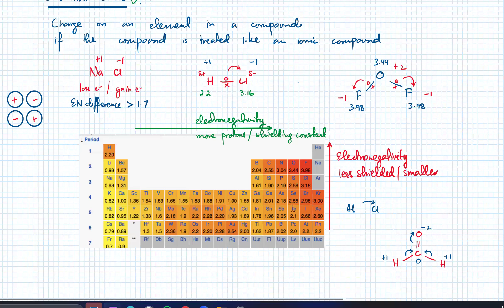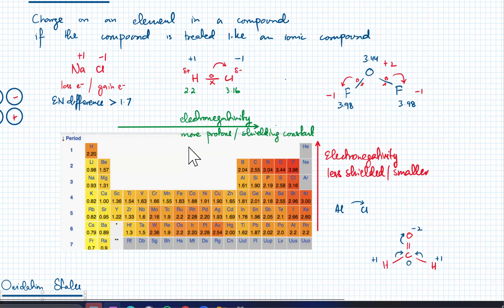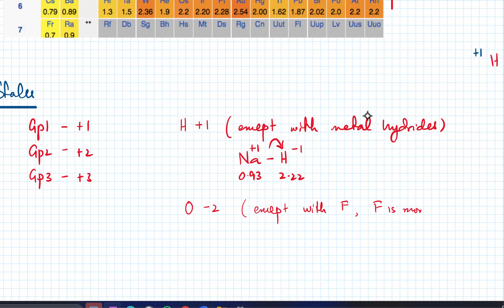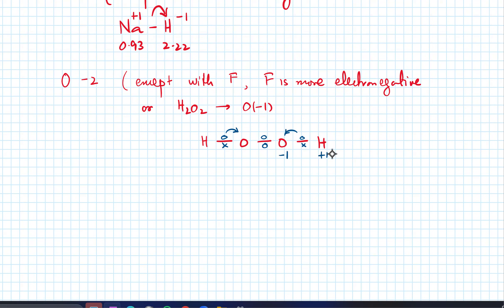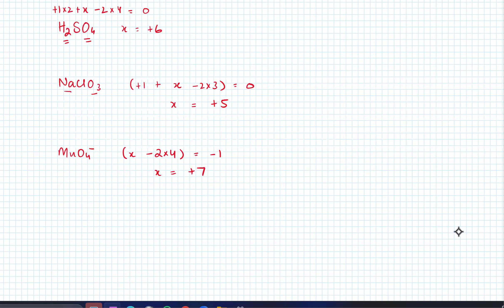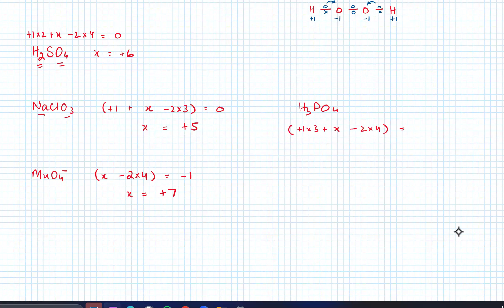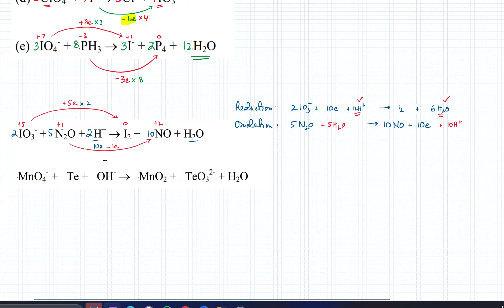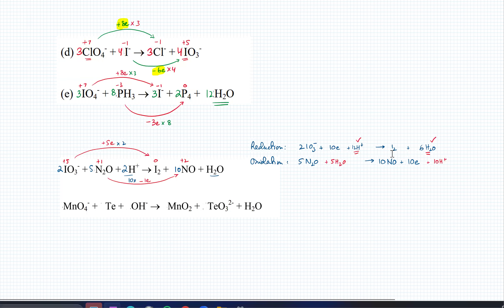A Level | Live Class 9 | Electrochemistry | Balancing Redox Equation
Welcome to Live Class 9 in our A Level Chemistry series! This session focuses on Electrochemistry, with a detailed walkthrough of Balancing Redox Equations—a crucial skill for mastering this topic.

Topics Covered:

Introduction to Redox Reactions
Understand what redox reactions are, how oxidation and reduction occur simultaneously, and the importance of electron transfer in chemical processes.

Oxidation States
Learn how to assign oxidation states to elements in compounds and ions, a fundamental step in identifying oxidation and reduction processes.

Steps for Balancing Redox Equations
Master the systematic approach to balancing redox equations using the half-equation method. We’ll cover balancing in acidic and basic conditions for a variety of examples.

Electrochemistry in Action
See how balanced redox equations are applied in electrochemical cells, batteries, and other real-world applications, connecting theoretical concepts to practical uses.

Exam-Style Questions
Work through past paper questions to practice balancing redox equations, with detailed explanations and tips to boost your problem-solving skills.

Key Exam Tips
Learn strategies for tackling redox equation questions effectively and avoiding common mistakes in A Level exams.

Join this interactive session to solidify your understanding of redox reactions and excel in electrochemistry.

Enable notifications to stay updated on our upcoming classes!